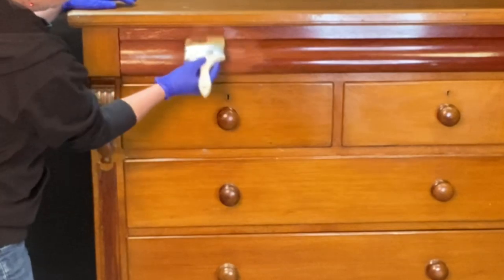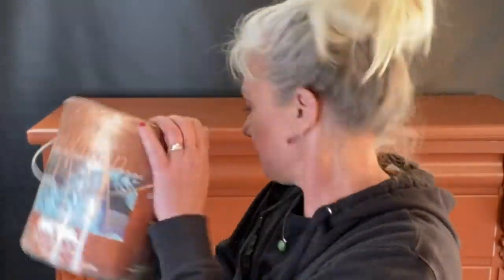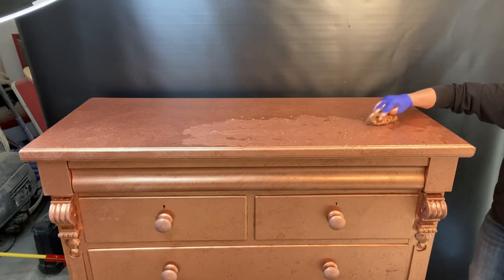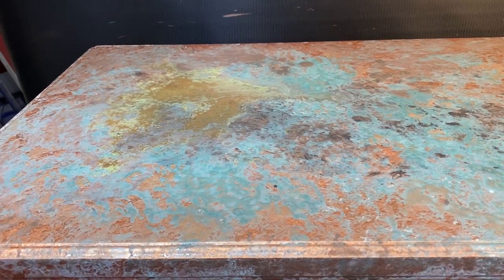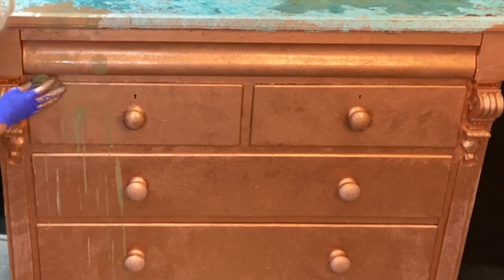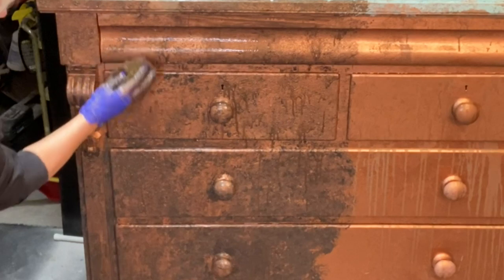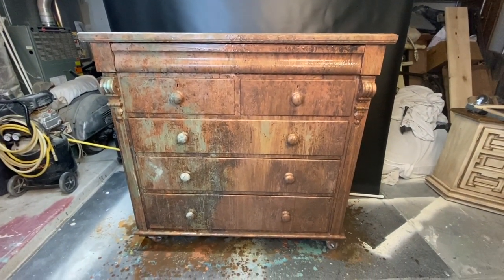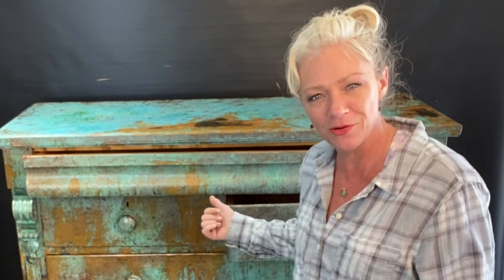How to get a Rust look on furniture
If you are interested in any of the products I use please

here are some product links

Have you been in a situation where you have to make a stand? These situations always make me uncomfortable...this was the first ..and probably the last time I have spoke up..
Gotta take those good people for who they are...give umm big hugs and moooove on